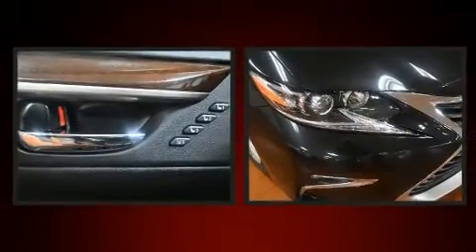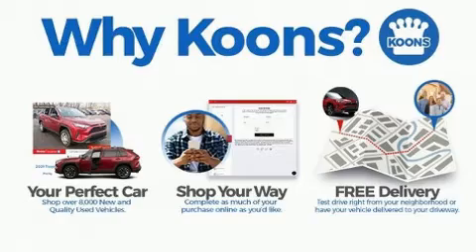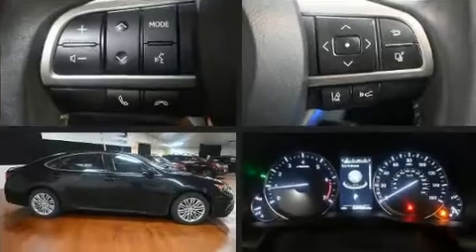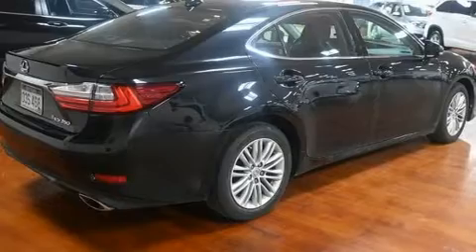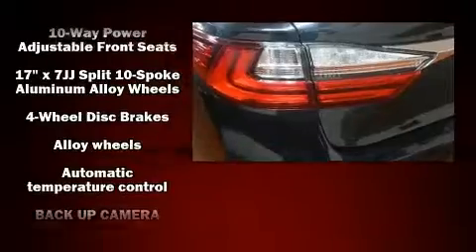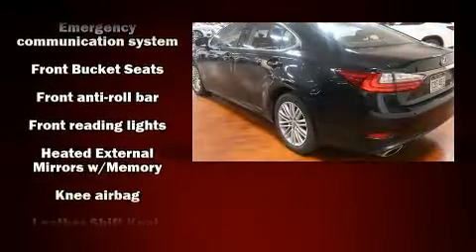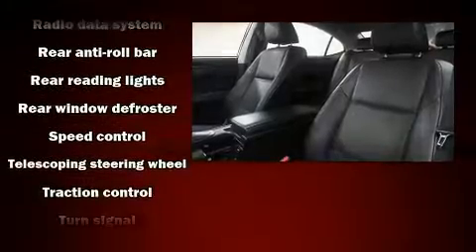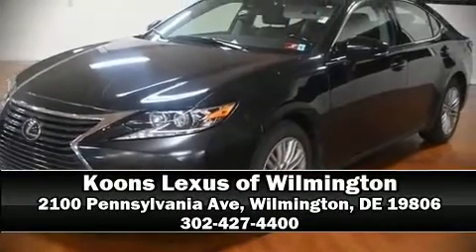2017 Lexus ES 350 in Wilmington, DE 19806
Familiarize yourself with the 2017 Lexus ES 350. This 4 door, 5 passenger sedan still has less than 45,000 miles! A 3.5 liter V-6 engine pairs with a sophisticated 6 speed automatic transmission, and for added security, dynamic Stability Control supplements the drivetrain. A wealth of standard features means that you no longer have to sacrifice. Such as cruise control, a power seat, an outside temperature display, automatic dimming door mirrors, front fog lights, lane departure warning, power windows, and 1-touch window functionality. For drivers who enjoy the natural environment, a power moon roof allows an infusion of fresh air. Lexus ensures the safety and security of its passengers with equipment such as: dual front impact airbags with occupant sensing airbag, head curtain airbags, traction control, brake assist, anti-whiplash front head restraints, a security system, an emergency communication system, and 4 wheel disc brakes with ABS. You'll never lose visibility with rain sensing wipers, which activate automatically when the drops start to fall. This vehicle has achieved Certified Pre-Owned status, by passing Lexus's comprehensive certification process. We have a skilled and knowledgeable sales staff with many years of experience satisfying our customers needs. We'd be happy to answer any questions that you may have. We are here to help you.